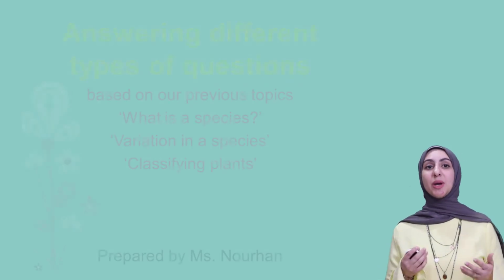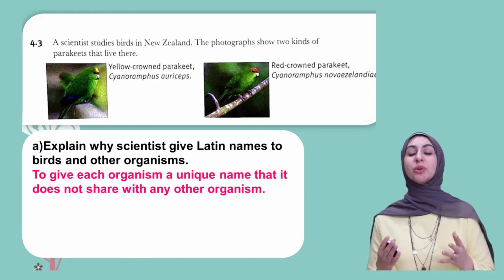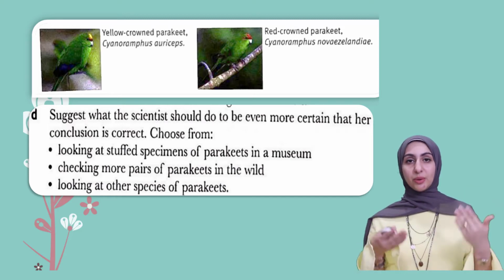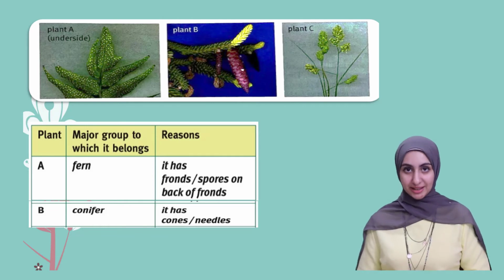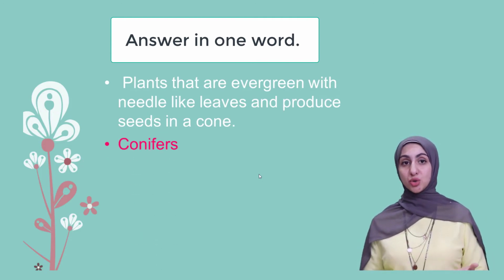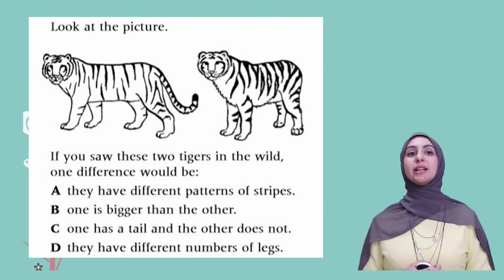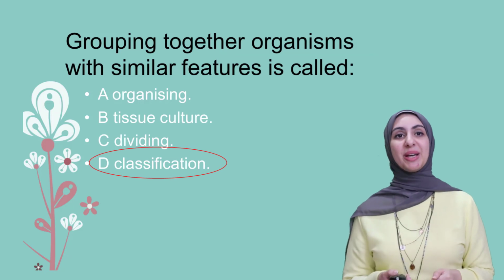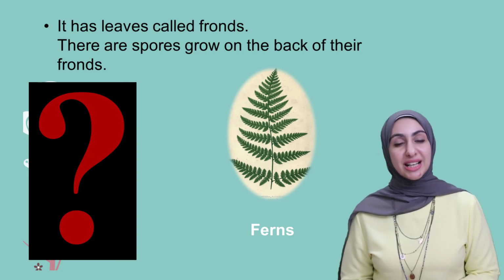Answering questions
Questions on (What is a species? - Variation in a species. - Classifying plants)